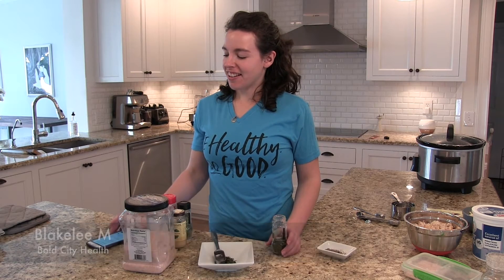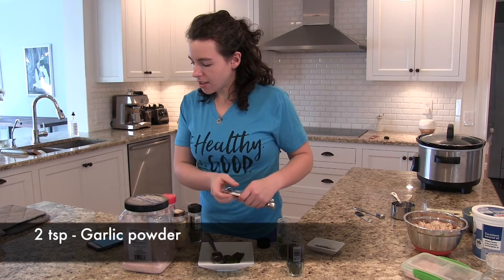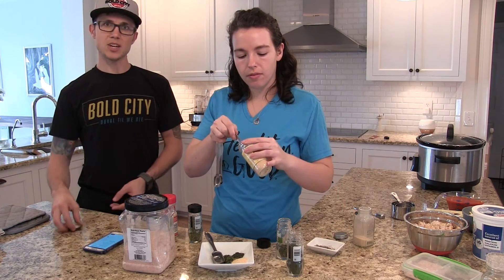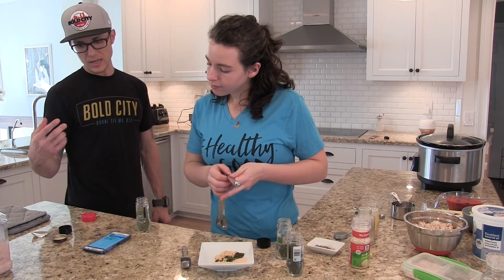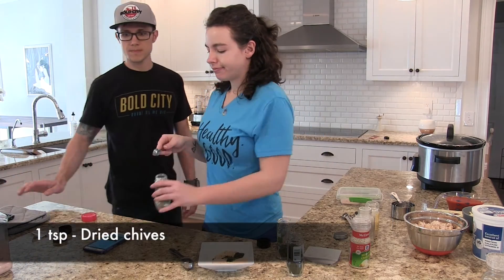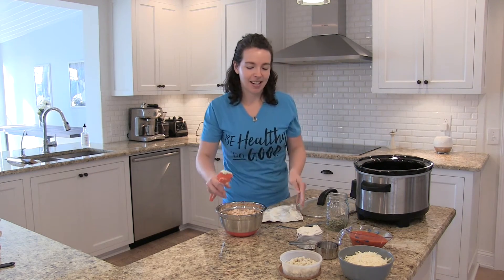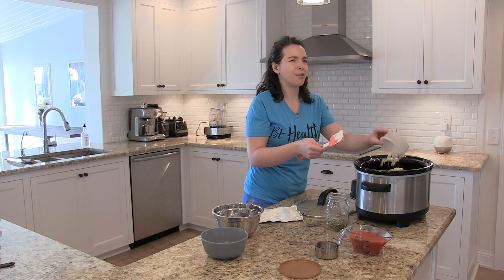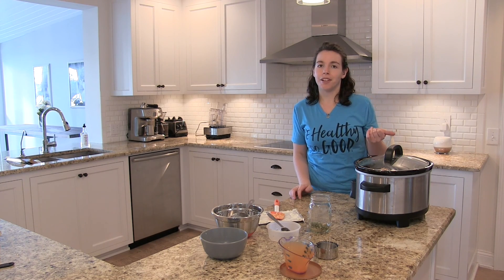Bold City Buffalo Chicken Dip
Blakelee walks you through the steps to make Buffalo Chicken dip!